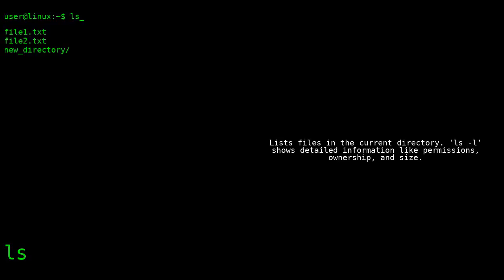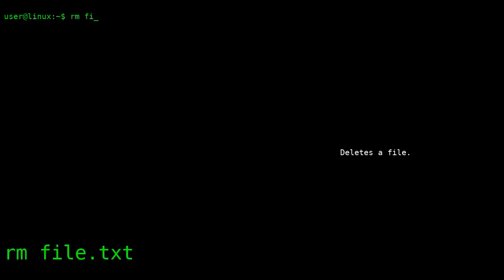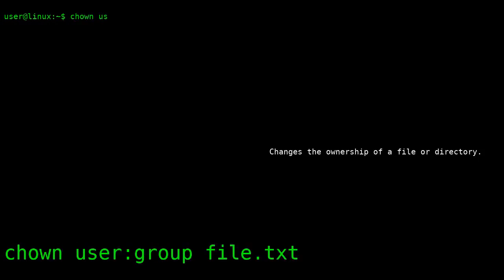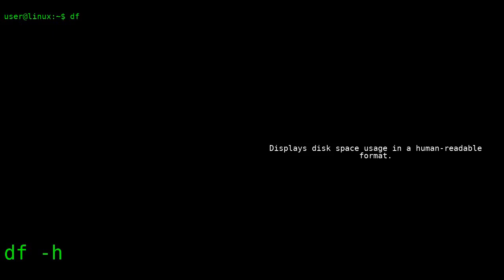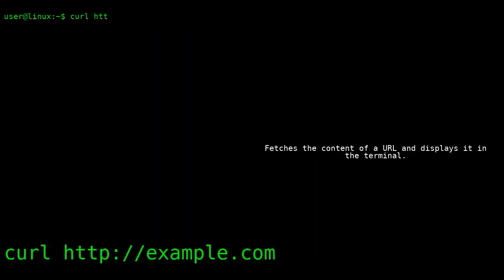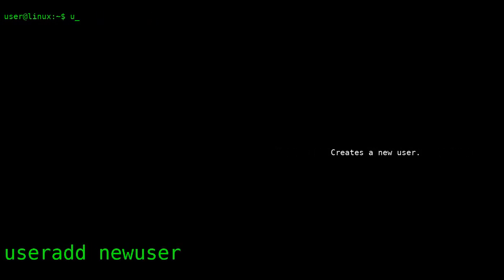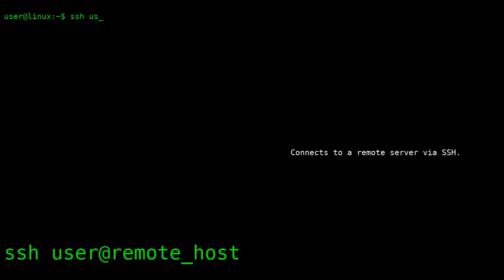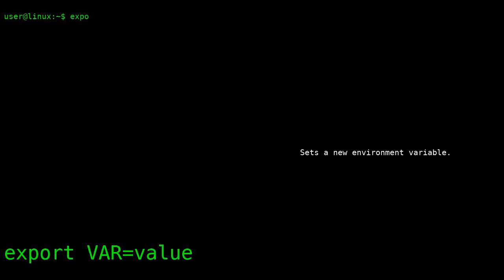Learn Linux: 50 Basic Commands for Beginners!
Are you ready to master the Linux command line? Whether you're a beginner or looking to refresh your skills, this comprehensive tutorial covers 50 essential Linux commands that every user should know. From basic file management to advanced system administration, this video will guide you through the most important commands in a step-by-step format.

🔍 What You’ll Learn:

    File and directory management commands like ls, cd, and mkdir
    Managing file permissions and ownership with chmod and chown
    Viewing and editing files using cat, nano, and grep
    Monitoring system processes with ps, top, and htop
    Disk and memory management using df, du, and free
    Network commands including ifconfig, ping, and wget
    System management with sudo, shutdown, and package management tools like apt-get and yum
    User management commands like useradd and passwd
    Essential security and firewall commands with iptables and ufw
    Remote management using ssh and scp
    File compression and archiving with tar
    System information and environment variables commands like uname and env

Each command is explained in detail, with visual demonstrations to help you understand its purpose and usage. The commands are presented in a clear, easy-to-follow manner, making this the perfect video for beginners and those looking to solidify their Linux command line knowledge.

💻 Commands Covered:

plaintext

Timestamps:
0:00 Introduction
1:10 File and Directory Management
5:45 File Permissions and Ownership
8:30 Viewing and Editing Files
11:15 Process Management
14:00 Disk and Memory Management
17:00 Network Commands
20:00 System Management
23:00 Package Management
26:00 User Management
28:30 System Monitoring
31:00 Security and Firewall
33:45 Remote Management
36:15 File Compression and Archiving
38:45 System Information
41:00 Environment Variables